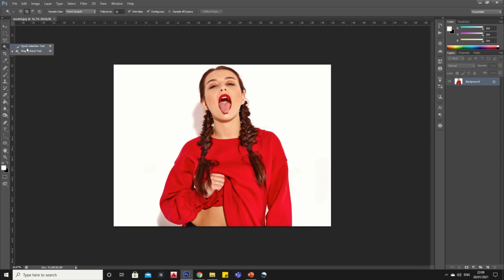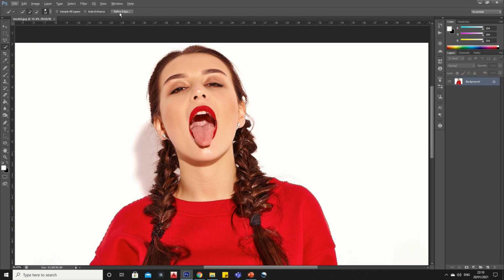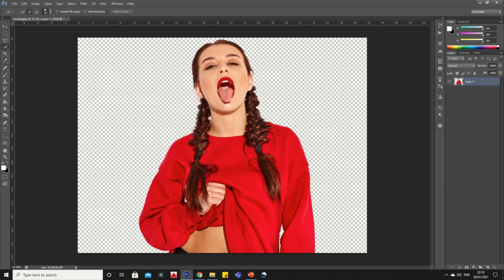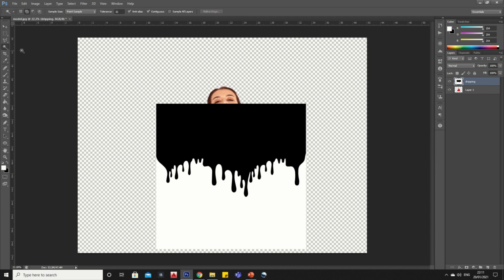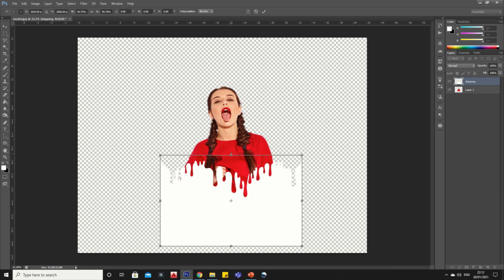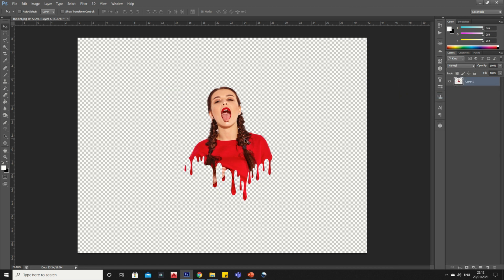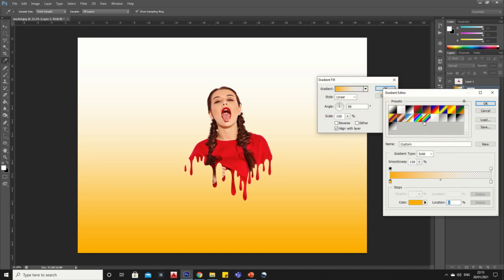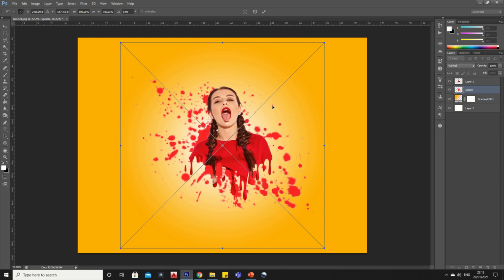Creative Dripping Effect | Photoshop Tutorial | Splatter Effect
Hello Viewers,
In today's video we will learn how you can create amazing drip effect in your portrait using  Photoshop CS6 or CC in 5 minutes only. I hope this video will help you learn something new and create some creative effects in pictures.